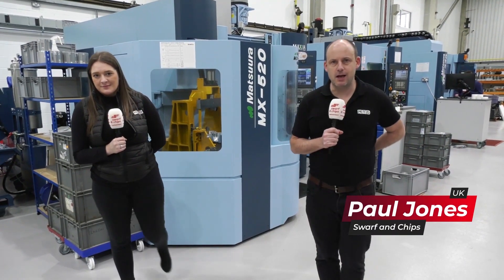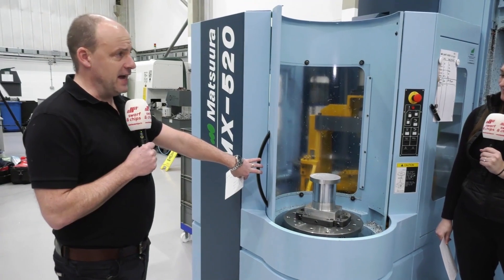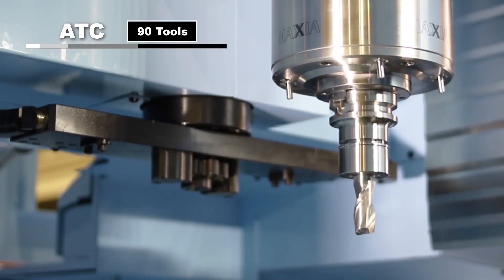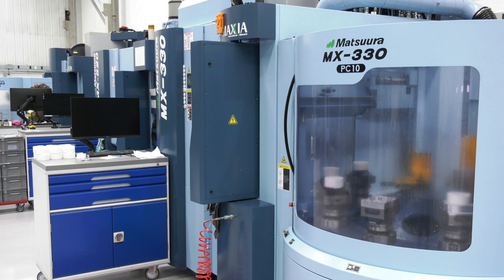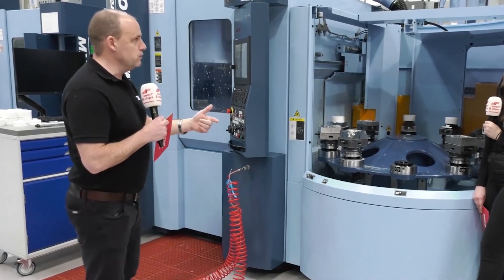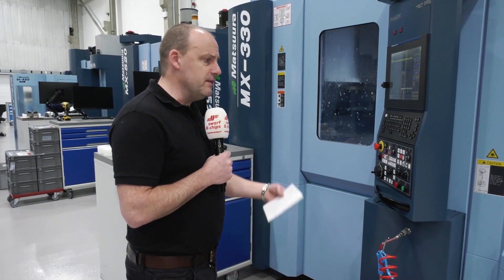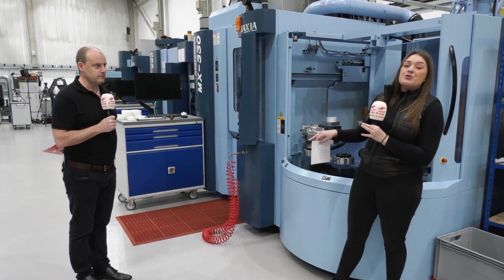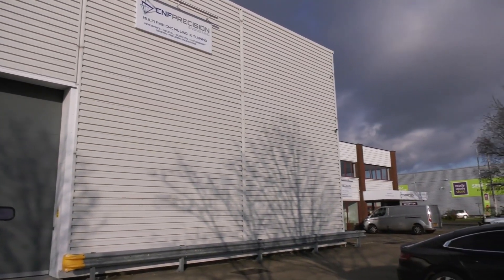Swarf and lots of it, made at CNF - now this is a machine shop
This week we take a look at two specific machines installed within the last 2 years at CNF Engineering in Aylesbury. What a company, a business that has been prepared to invest during COVID-19. They've moved, they've installed two new machines, and they're heading for good times. Chloe quizzes Paul on the technology they have invested in, and more importantly why.